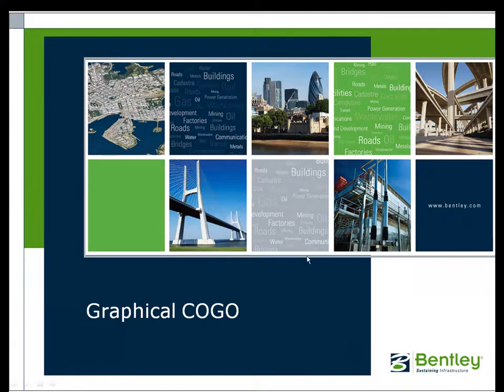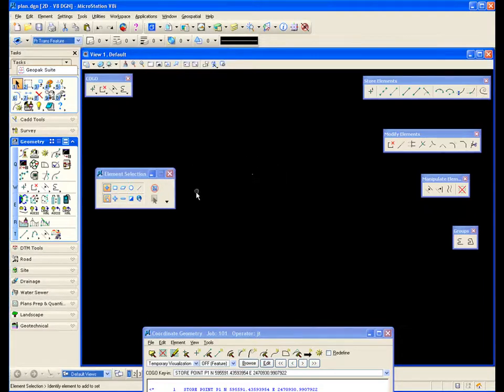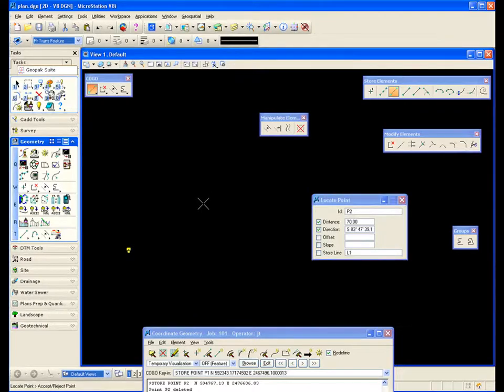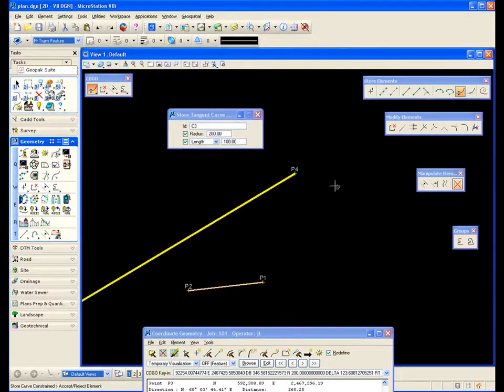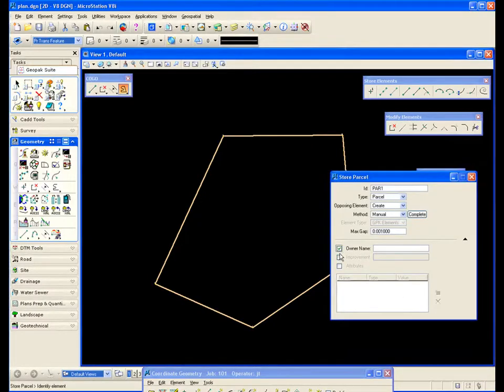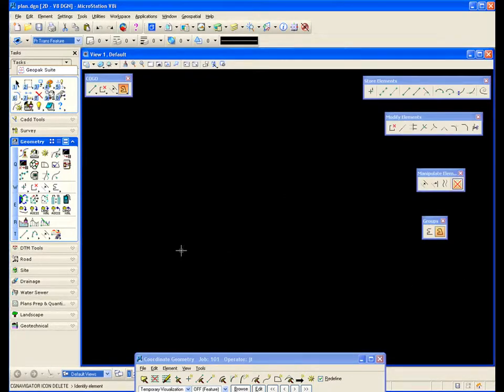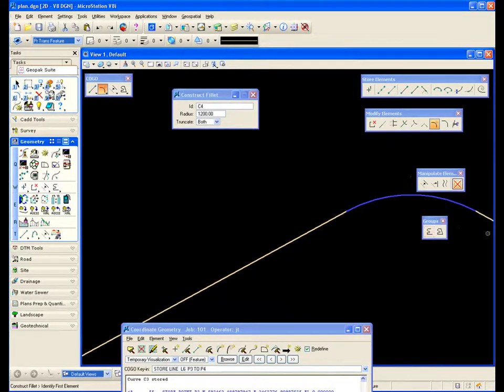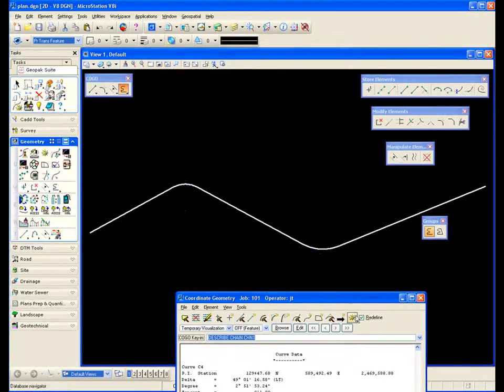05 Geopak V8i Road GraphCOGO